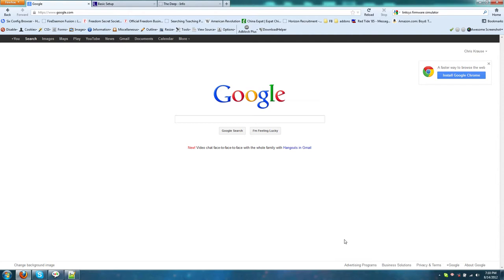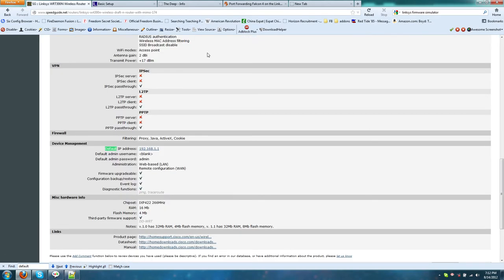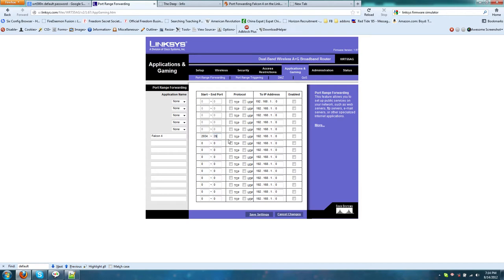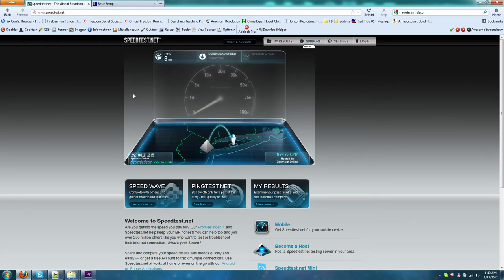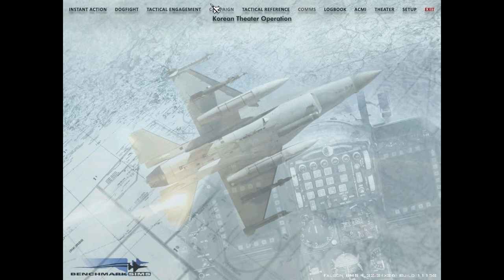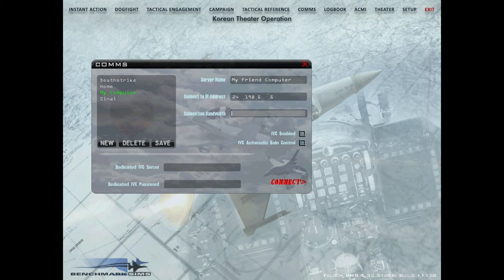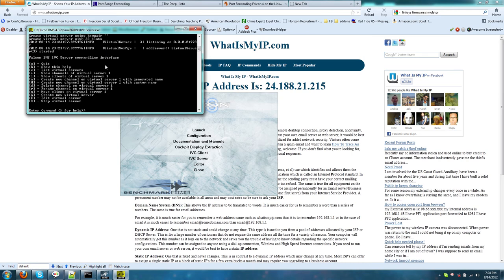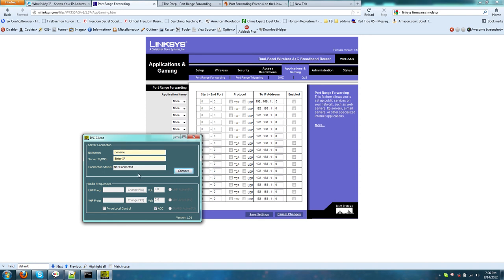Falcon 4 BMS Tutorial Hosting And Connecting to a Multiplayer Server